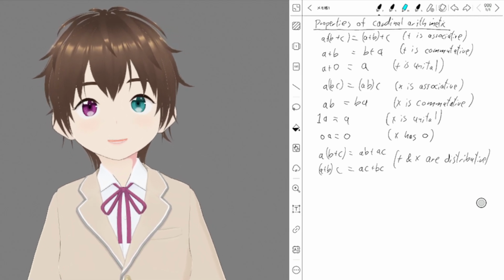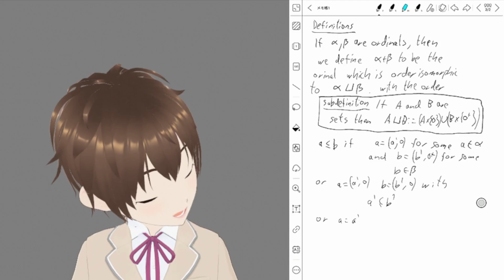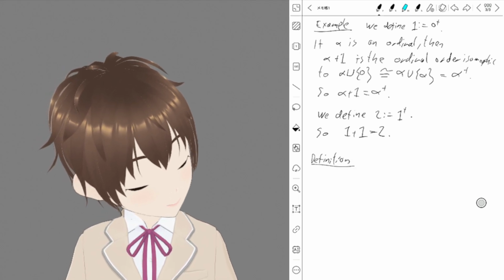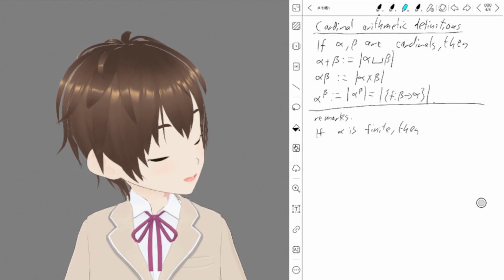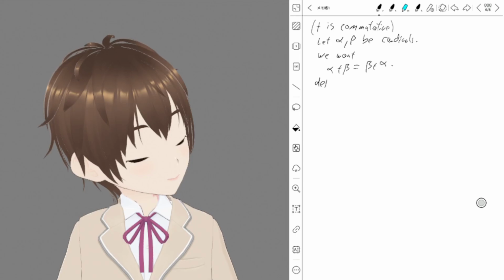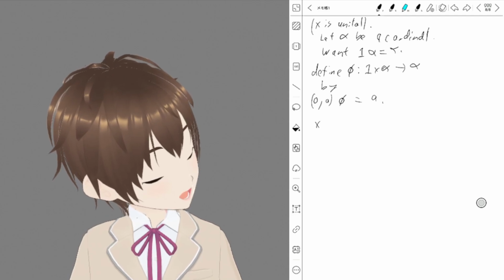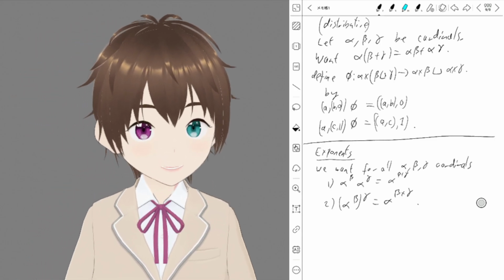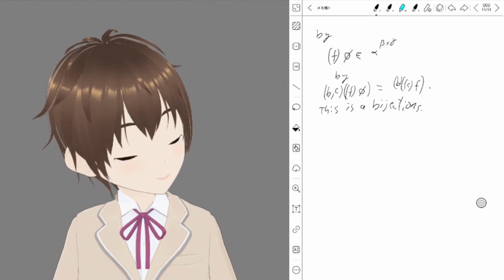Ordinal and Cardinal arithmetic (Definition and Properties)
In this video we introduce how to add, multiply, and exponentiate cardinals. We also prove that these operations have their standard properties.